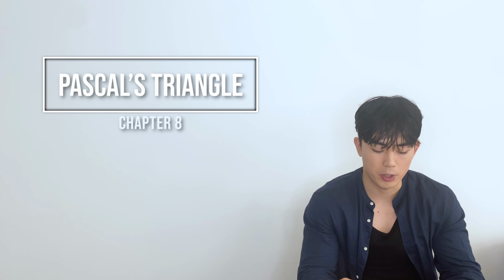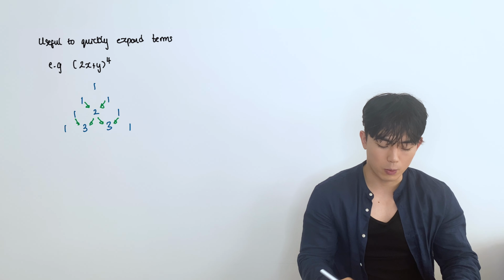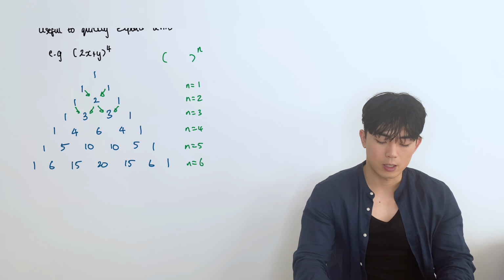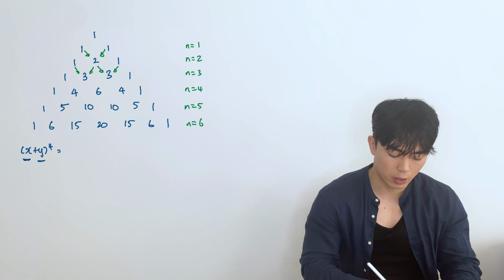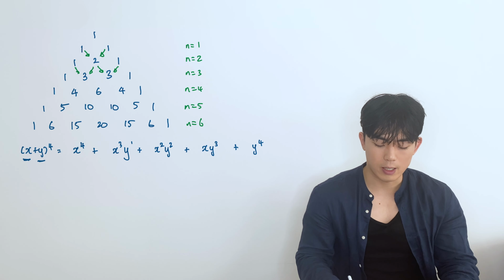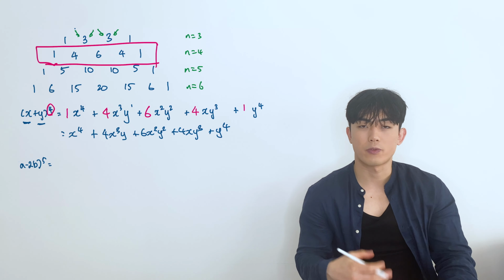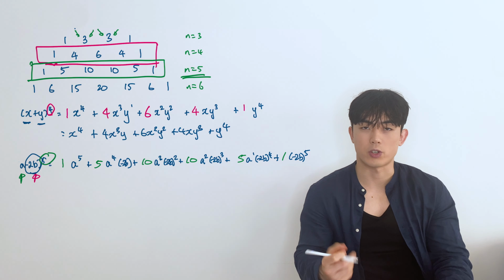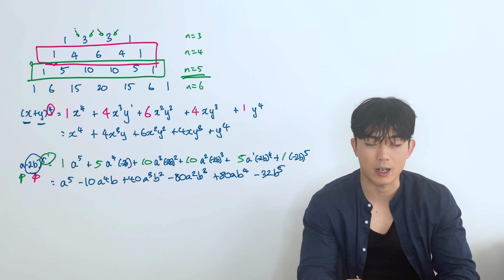A Level | Pascal's triangle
This video explains Pascal's Triangle.